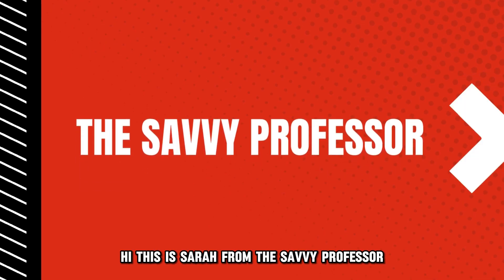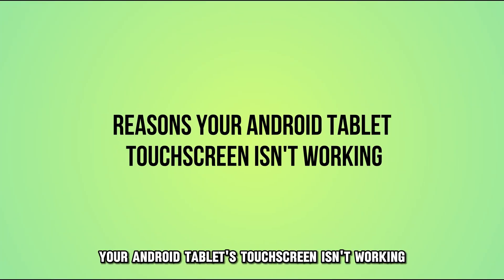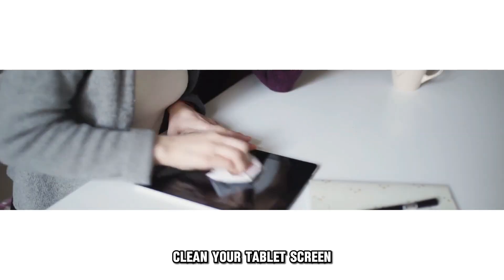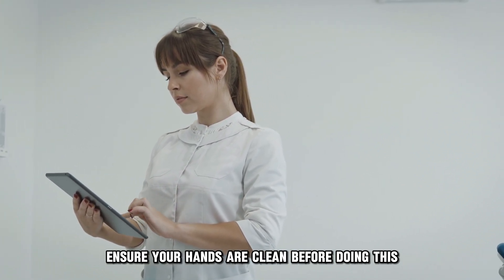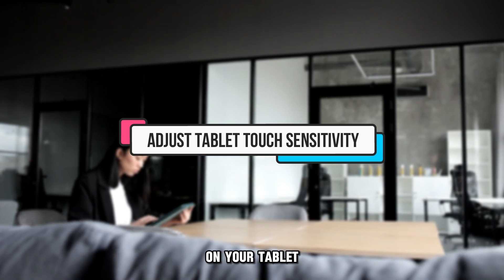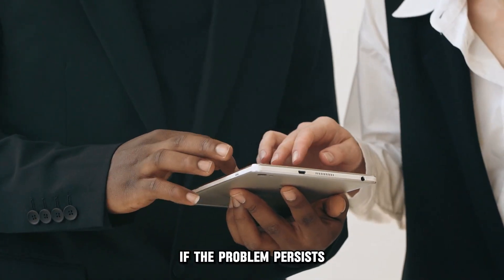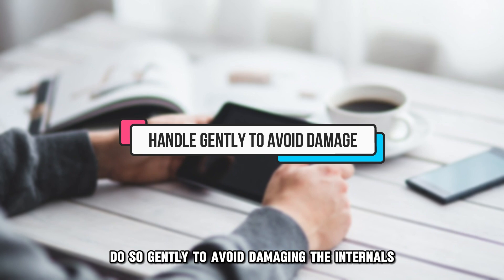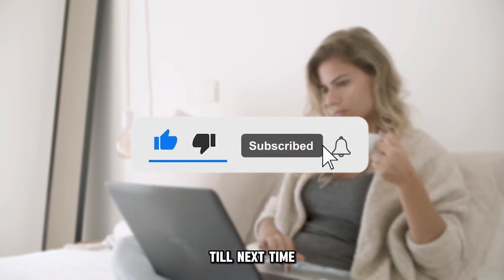How To Fix Android Tablet Touch Screen Not Working (What Causes The Issue And How To Solve It?)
How To Fix Android Tablet Touch Screen Not Working (What Causes The Issue And How To Solve It?). In this video tutorial I will show you how to fix Android table touch screen not working.

The following are some of the reasons why your Android tablet's touchscreen isn't working;
 Your tablet’s screen is dirty.
 You’ve set your tablet at a lower touch sensitivity.
 Your tablet’s screen is damaged.

To fix these,
Clean your tablet screen.
Debris and oils can interfere with your tablet’s touch function. Use a lint-free cloth dipped in isopropyl alcohol to clean the screen. Once done, check if your tablet’s screen works; ensure your hands are clean before doing this.

If the problem persists,
Adjust your tablet’s touch sensitivity.
Increasing your tablet’s screen sensitivity makes it easier to use if you’ve applied a protective film. Here’s how to adjust the touch sensitivity on your tablet:
 Open the device’s settings app and click “Display.”
 Go to “Touch sensitivity.”
 Toggle off the touch sensitivity option.

Repair your tablet screen.
If the problem persists, there might be an issue with the screen. This is especially true if you notice this issue after a drop. Before bringing your tablet to a technician, press the edges of the tablet to reconnect any loose parts. Do so gently to avoid damaging the internals. If this doesn't work, bring your tablet to a technician.